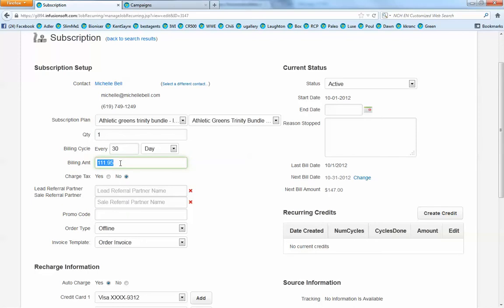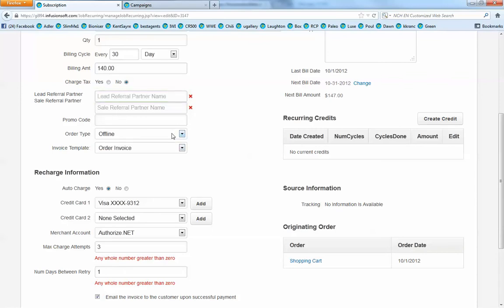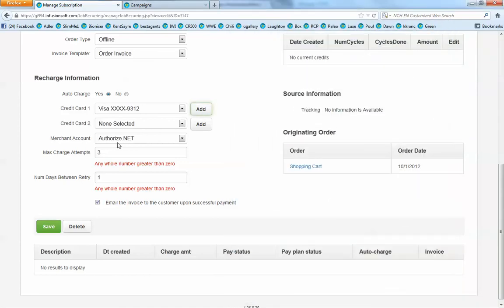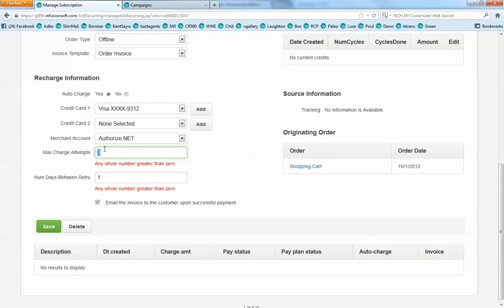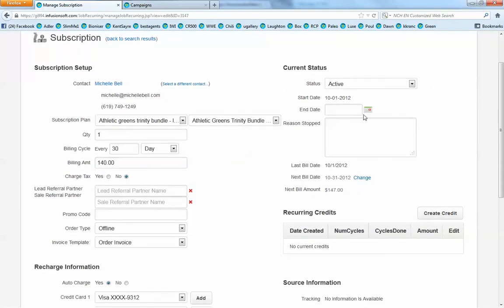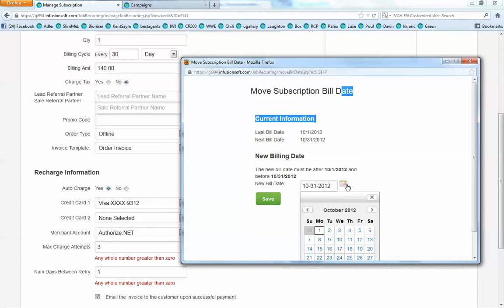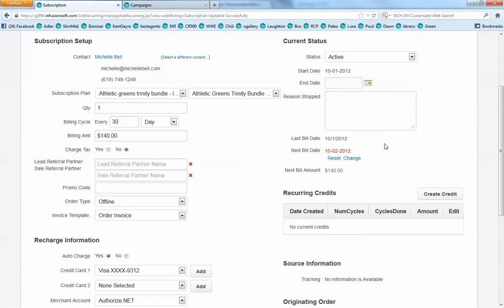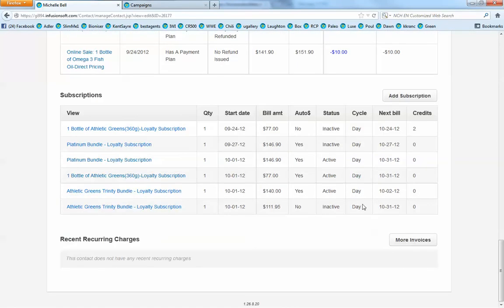How to change a subscription in Infusionsoft